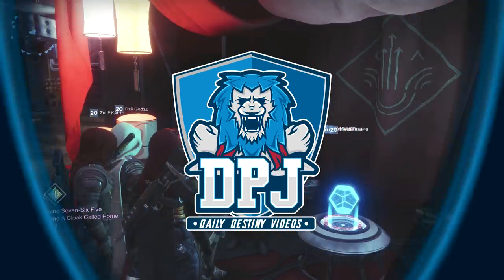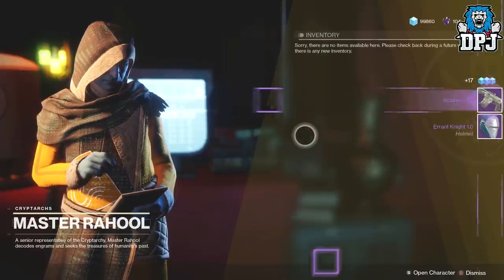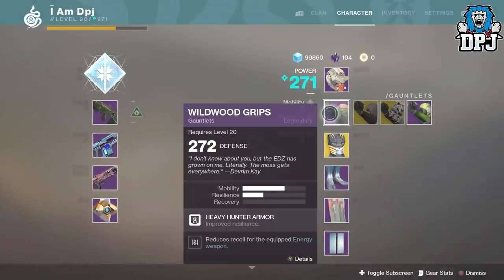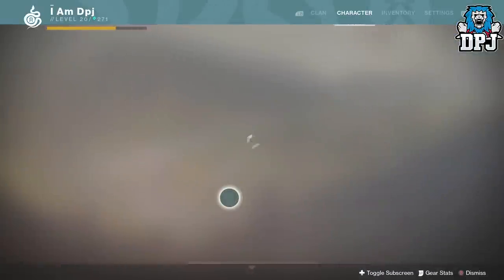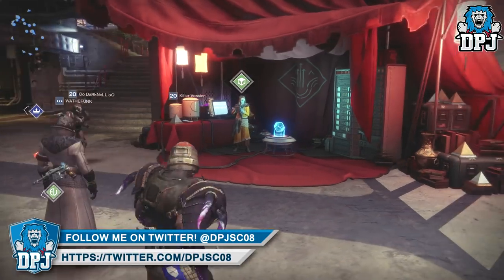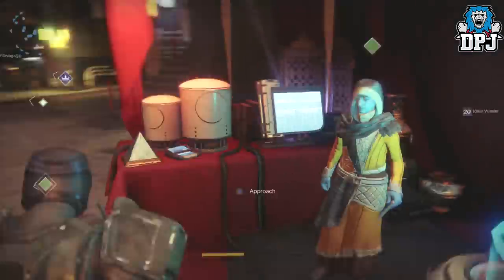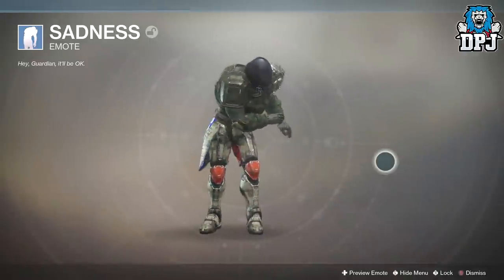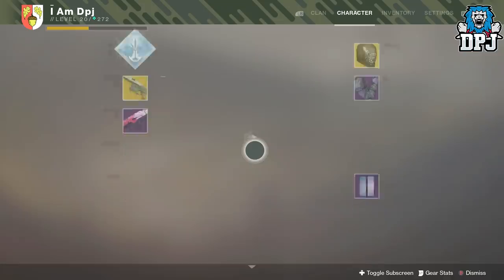Destiny 2 - Mass Engram Opening! Epic Loot Rewards!! Exotic, Bright & Legendary Engrams (3rd Char)